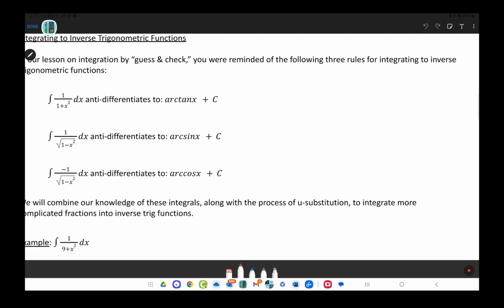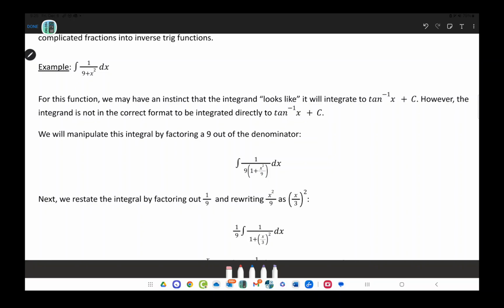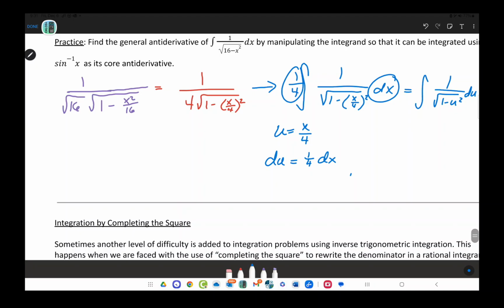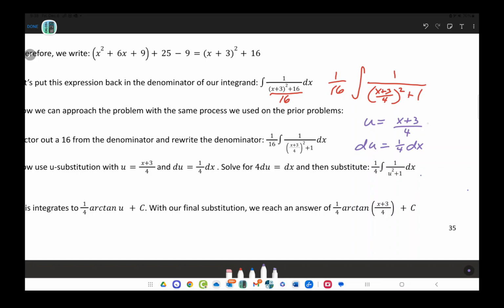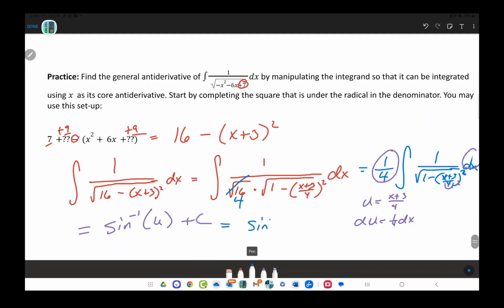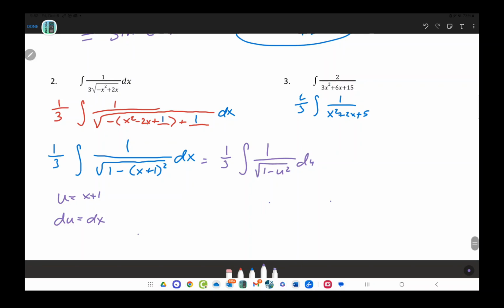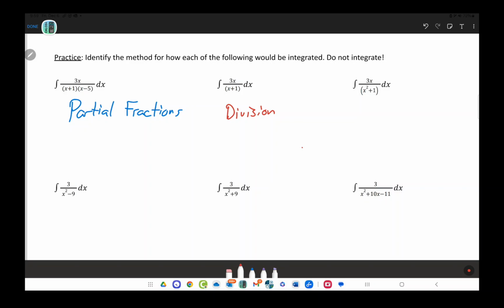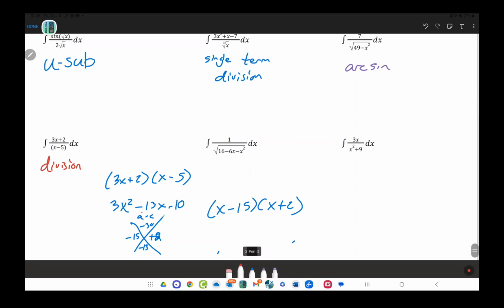BC - Integration of Inverse Trig Functions